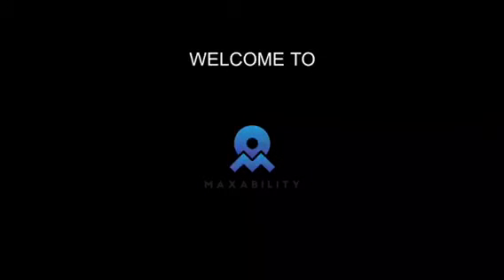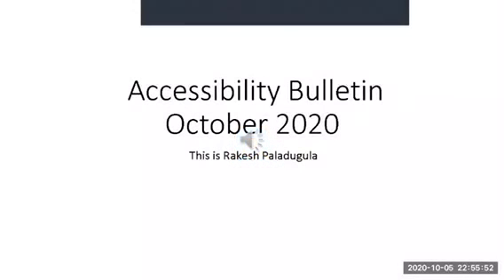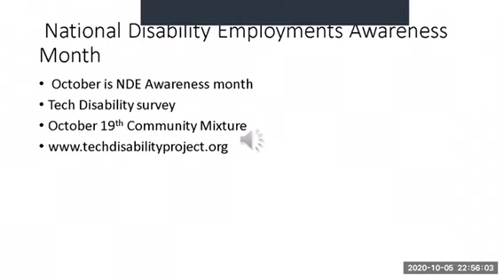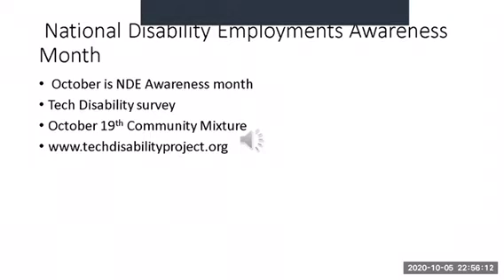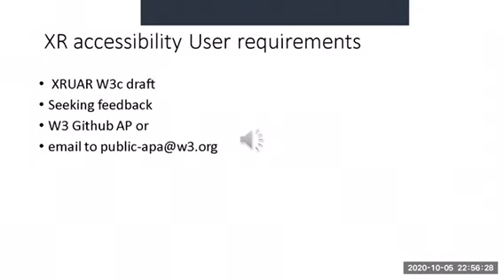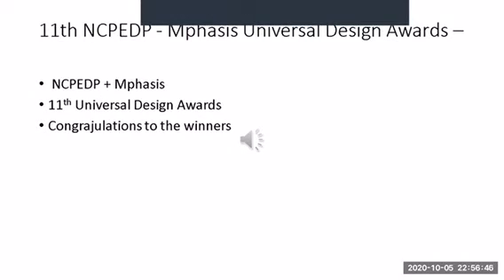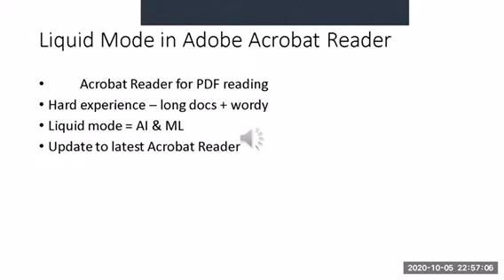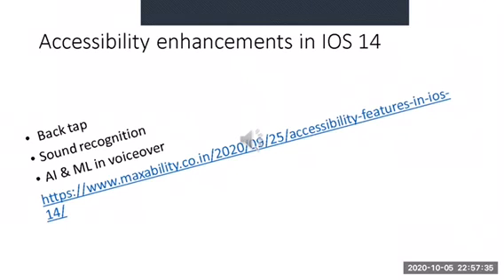Accessibility bulletin Oct 2020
National Disability employment awareness month is October, NCPEDP Universal design awards for 2020 are announced, programs by Tech disability project, Feedback on XR accessibility user requirement by W3c, Adobe's Liquid mode for Acrobat reader, Accessibility Features in IOS 14 are the highlights for Accessibility bulletin October 2020. Read the entire article on our